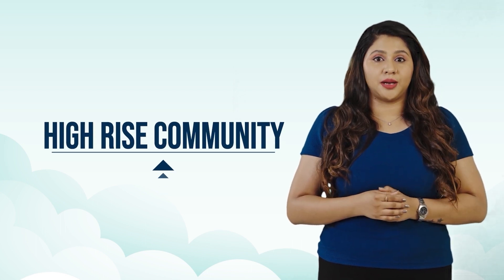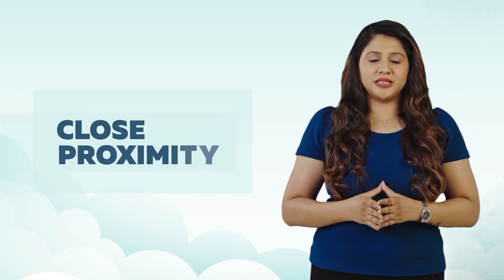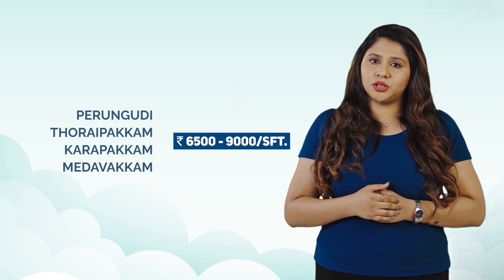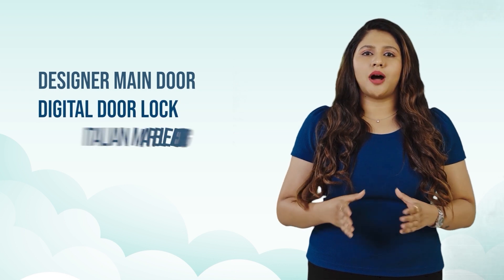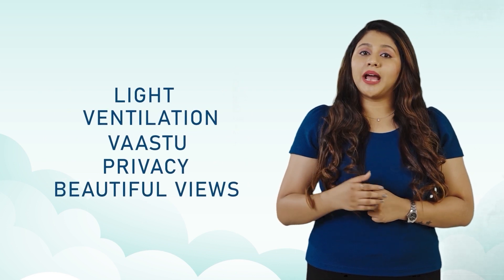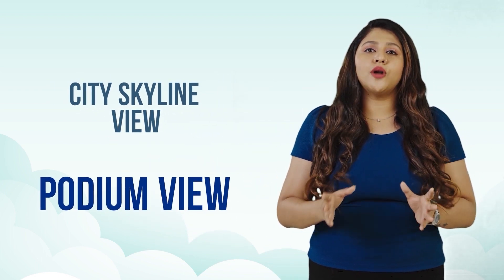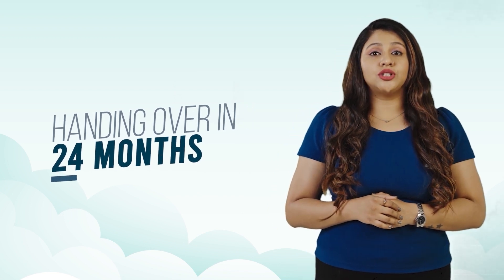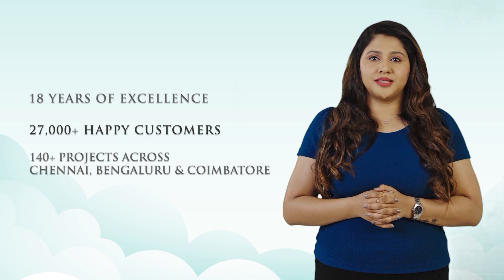6 Reasons to Buy | Casagrand Cloud 9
The most premium specification for a luxurious lifestyle with Luxuriously crafted 331 pinnacle apartments on sprawling 4.87 acres in Sholinganallur .Contemporary-styled 2, 3 & 4 BHK apts and 4 BHK floor villas built on B+S+ 19 floors structure. Community offers 70+ world-class amenities like a barbeque zone, outdoor gym, pets park, swimming pool with floor water jets, reflexology walkway & more